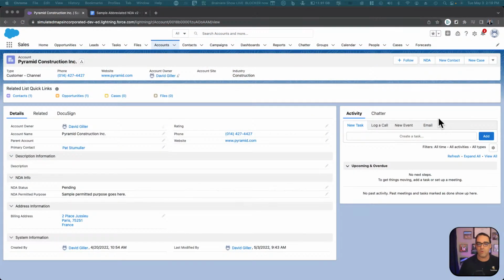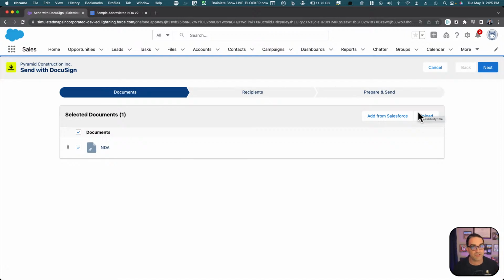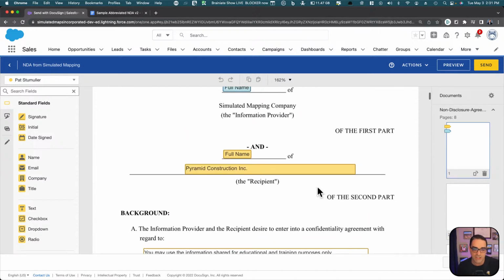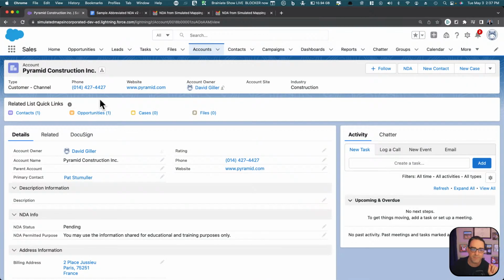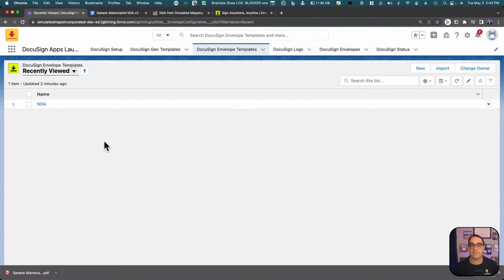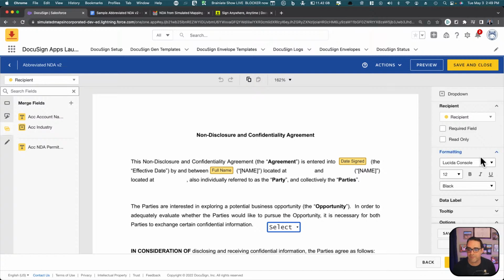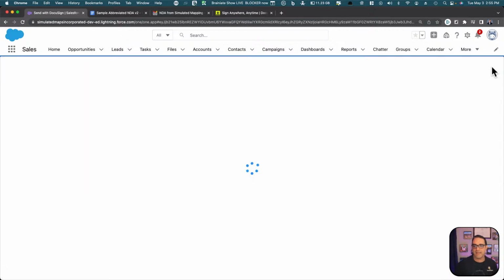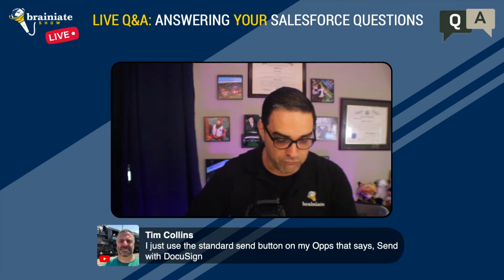Salesforce + DocuSign = Powerfully Automated Documents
Learn how to automate your documents with Salesforce and DocuSign!

By automating your documents, you'll be able to compile customized documents, merge information from Salesforce into your documents, and capture digital signatures - all in an effortless manner!

You'll be able to get more done in less time, with fewer headaches. Imagine the possibilities that could come from automating your most tedious tasks. Join us for this live event and find out how you can make this a reality for your business.

Register now for this free live event!